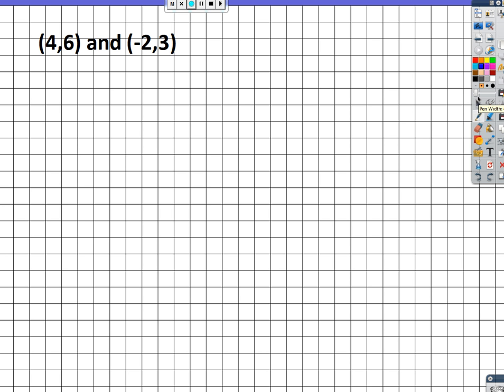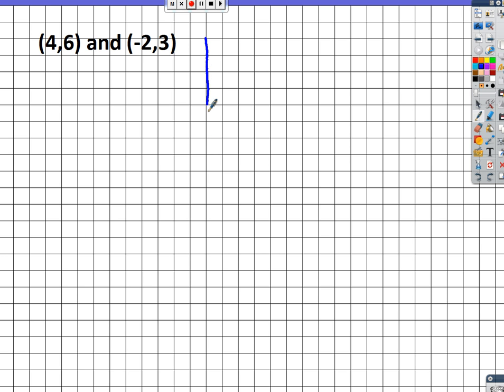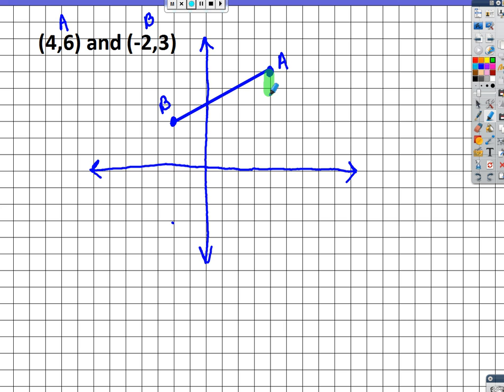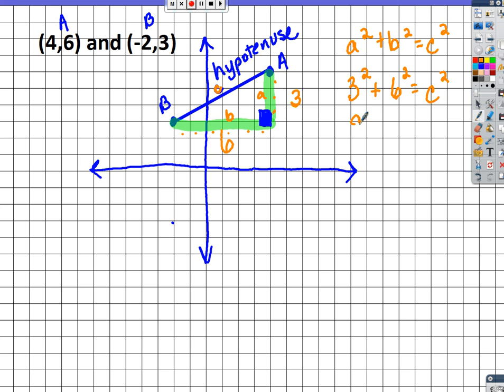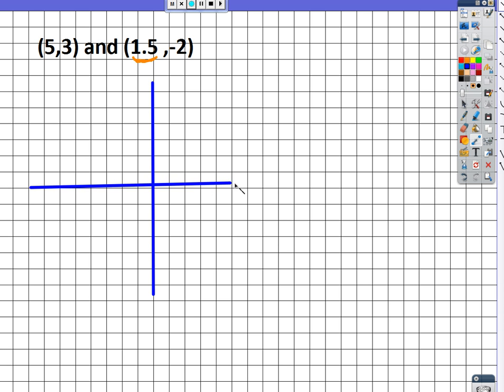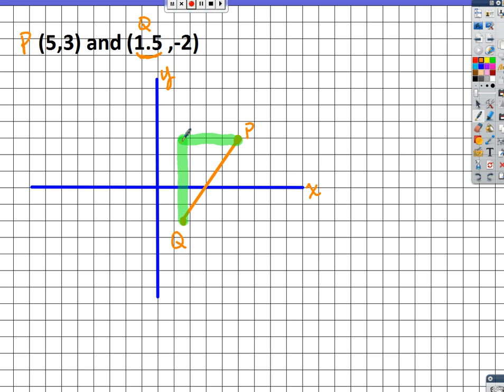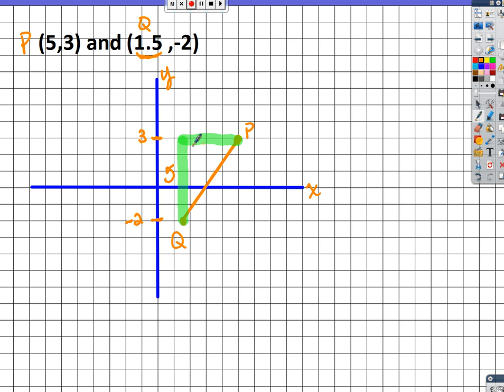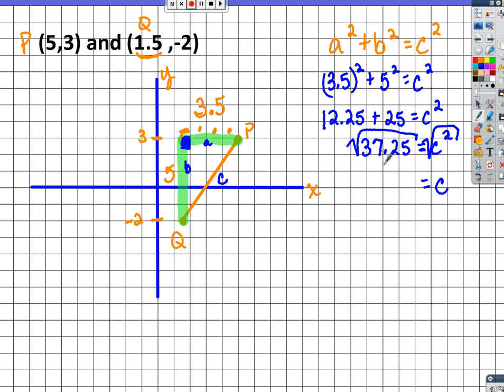New 8.7D Teacher clarification of concept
This video is a brief overview of my interpretation of what the student expectation is for determining the distance between two points on the coordinate plane using the Pythagorean Theorem.